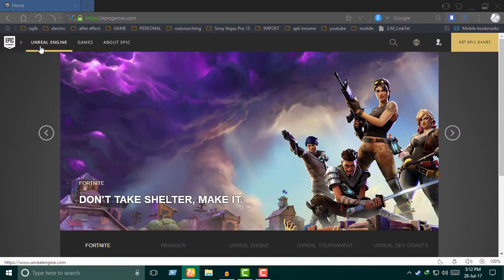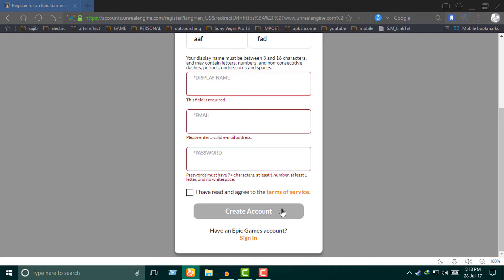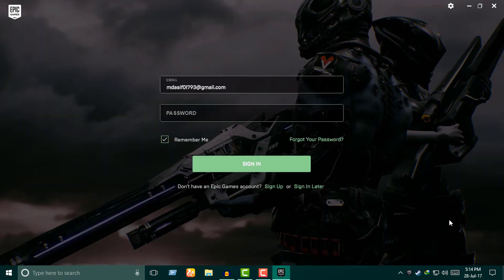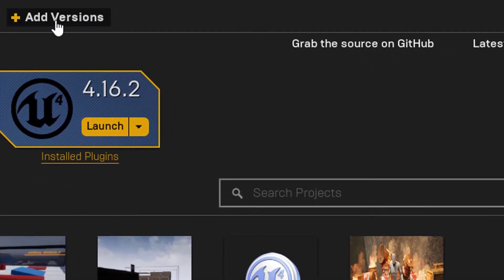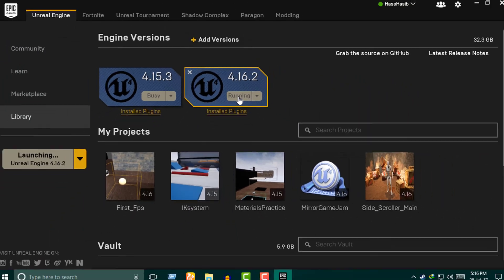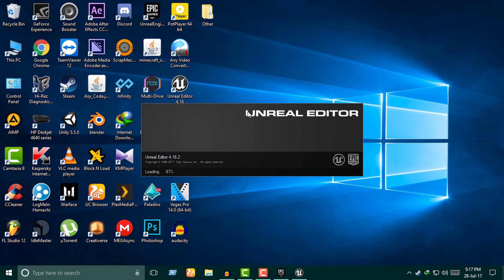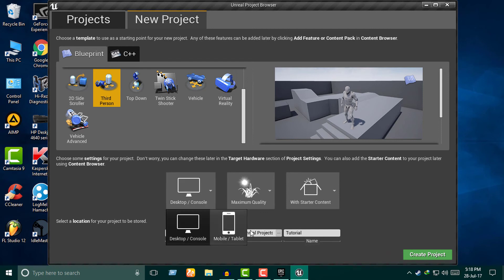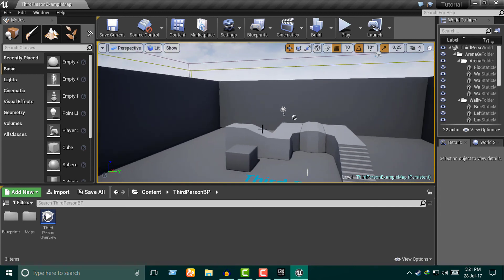Game Development Tutorial Using UE4 - #1 Unreal Engine 4 Course BANGLA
Game Development Tutorial Using UE4   Unreal Engine 4 Course BANGLA